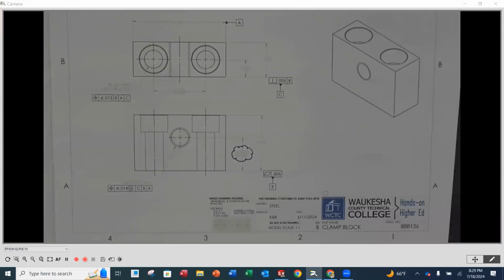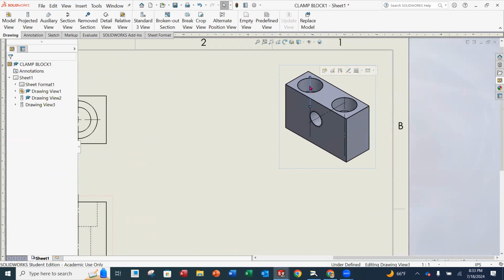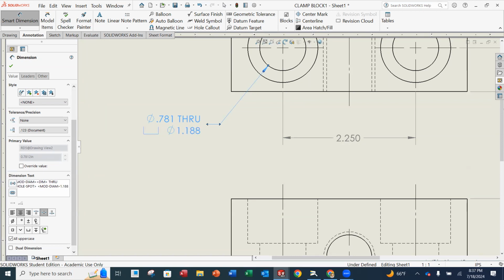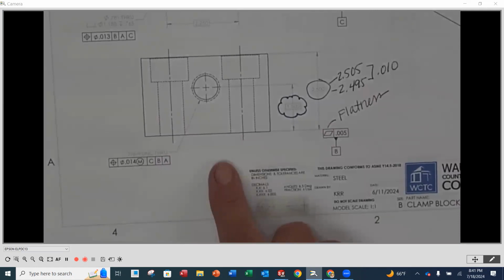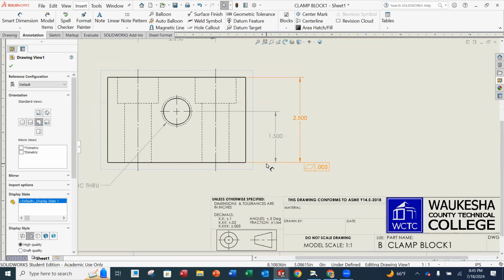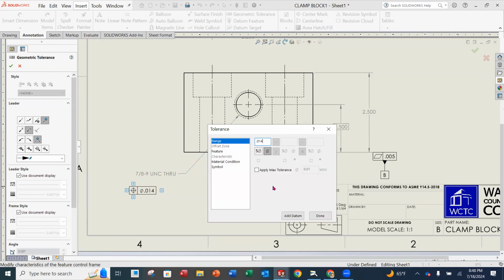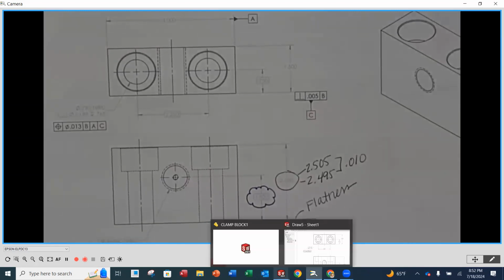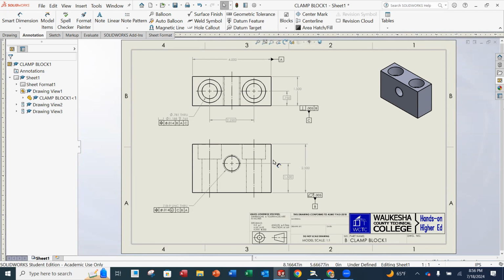Mod6 ClampBlockDRAWING Demo